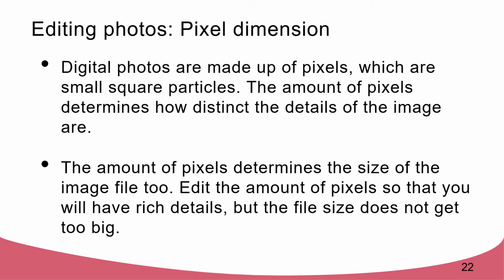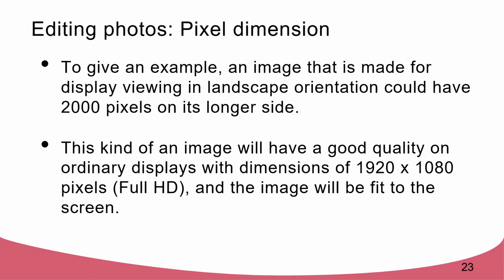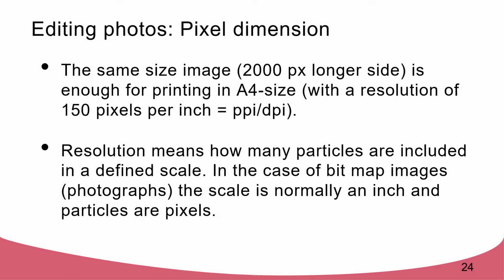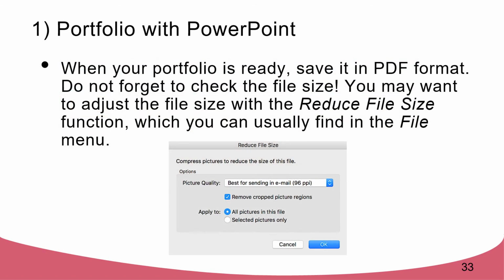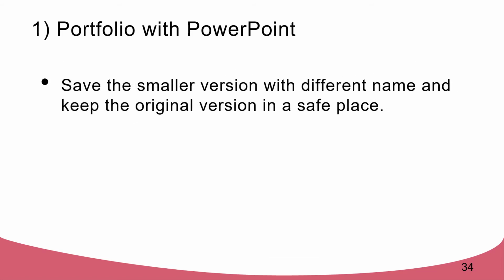Portfolio: What it is and how to make it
Antti Haapio from Tampere University of applied sciences (TAMK) explains how to create different types of portfolios to support your job-seeking.
This video was created for the project TUURA, which is partially financed by the European Social Fund.